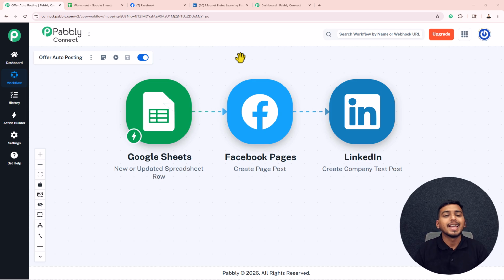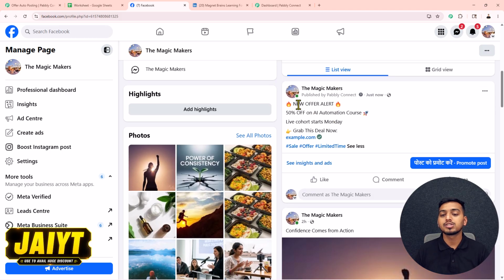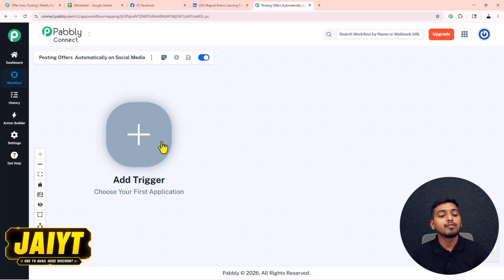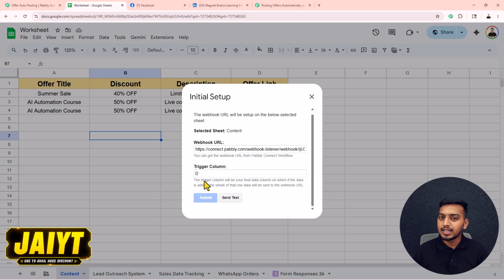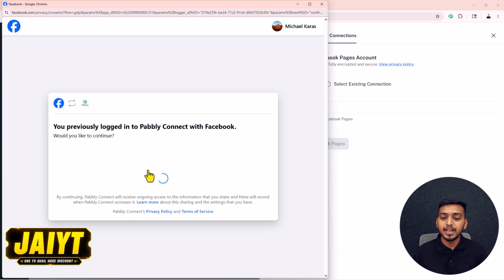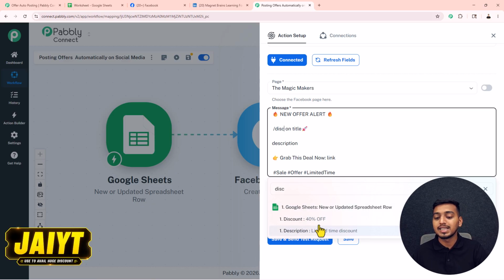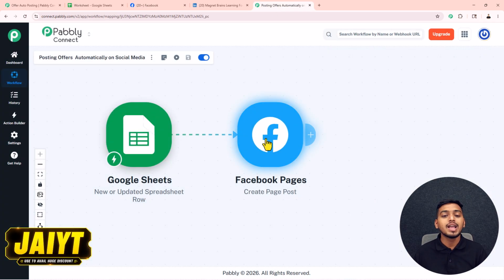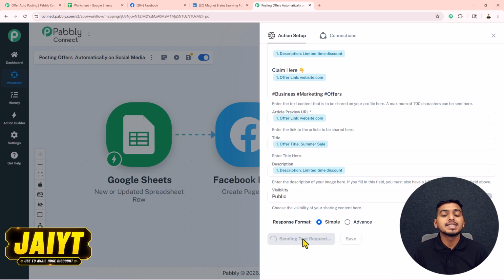Auto Post Sale Offers on Social Media 🔥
Manually posting sale offers on every social media platform takes time and slows down your marketing campaigns. Delayed promotions can reduce reach and impact your sales performance.

In this video, you’ll learn how to automatically publish sale offers across social media platforms whenever a new offer is added in Google Sheets. This workflow helps you launch campaigns faster, maintain consistent promotion, and reach your audience instantly without manual posting.

You’ll learn how to:
Capture sale offers from Google Sheets automatically
Create and publish social media posts instantly
Automate promotional campaigns across platforms
Improve marketing consistency and reach
Build a complete no-code social media workflow

Perfect for e-commerce brands, marketers, agencies, and businesses looking to automate social media promotions and scale campaign execution.

Use Case:-
When a new sale offer is added in Google Sheets, Pabbly Connect automatically creates and publishes promotional posts across social media platforms, ensuring faster campaign launches, consistent promotion, and increased audience reach without manually posting every update

Benefits of Pabbly Connect:

1. Automation: Save time, money, and resources by automating tasks.

2. Integration: Connect various web services to create efficient workflows.

3. Security: Enjoy industry-standard security for your data.

4. Scalability: Easily add new applications and services to your workflow.

5. Cost-effective: Choose from plans suitable for different business sizes, with no charges for internal tasks.